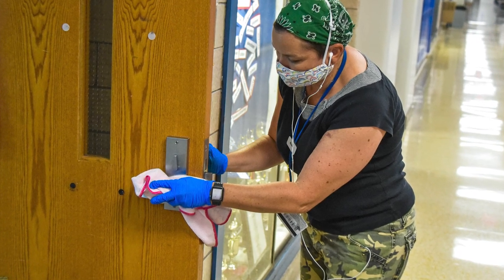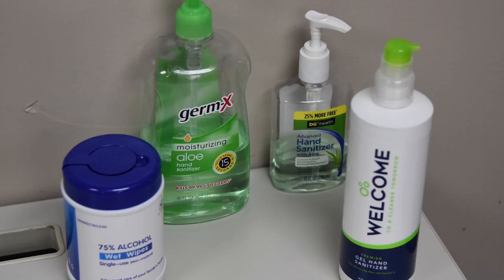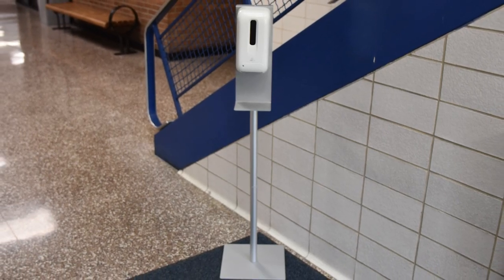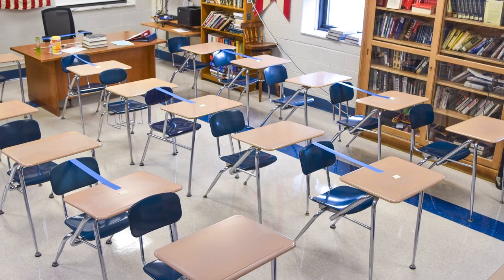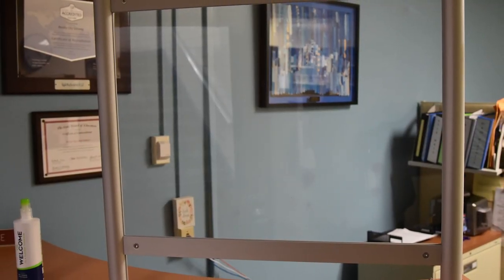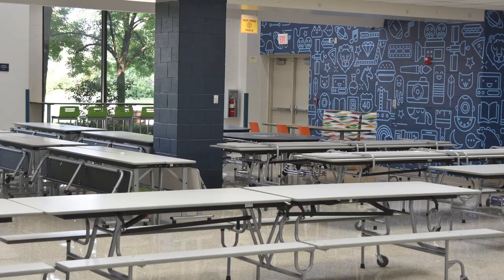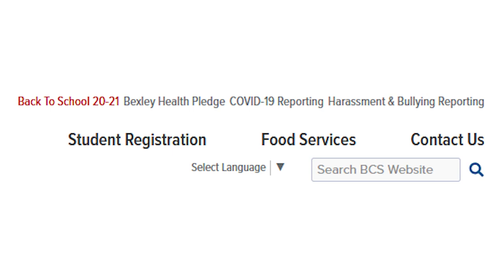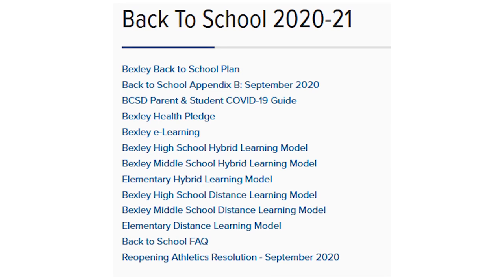What To Expect In Classrooms And Hallways - Bexley City Schools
Bexley City Schools has been preparing for our students to return to in-person learning in our hybrid learning environment. Check out the additions and upgrades we've made to create safer and healthier learning environments.